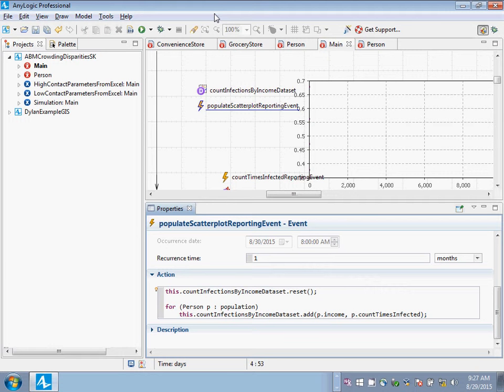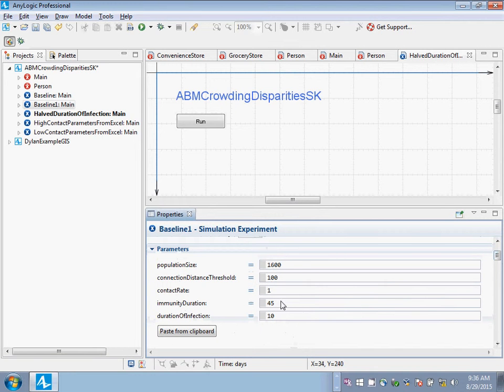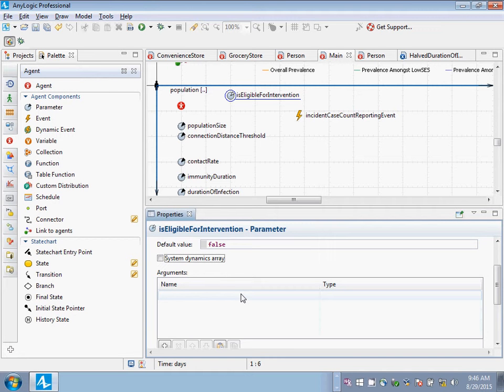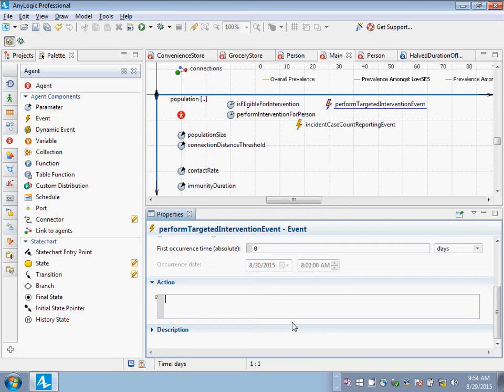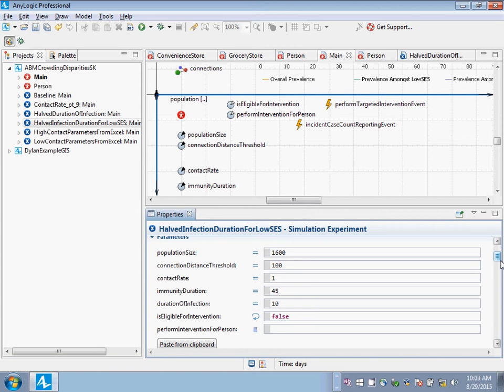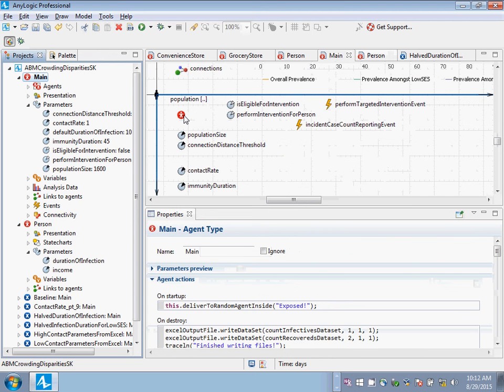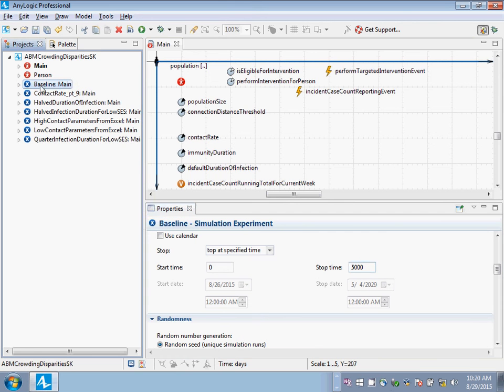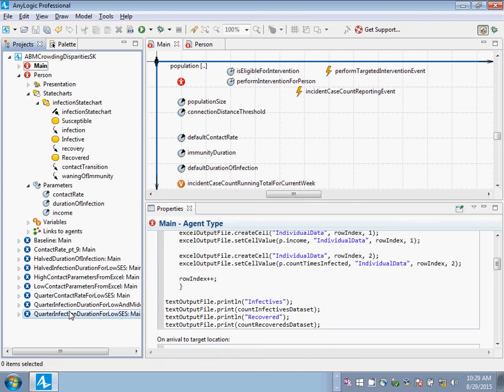Performing General and Targeted Interventions with AnyLogic